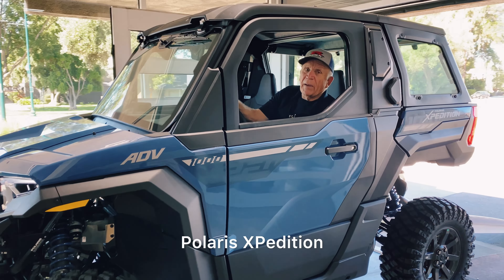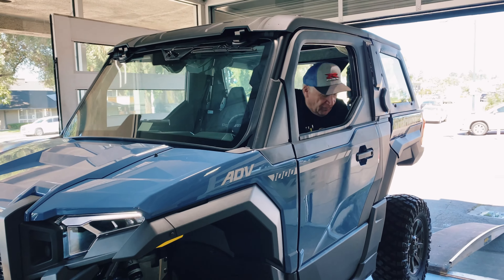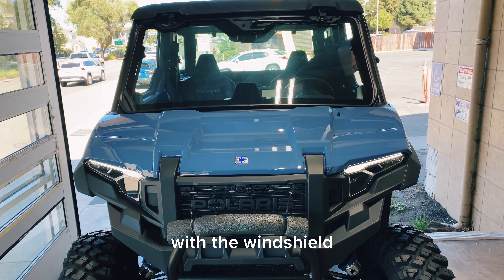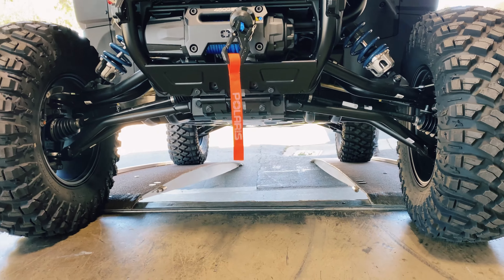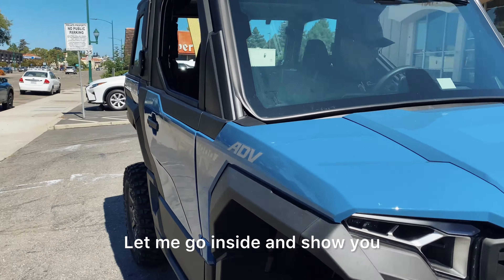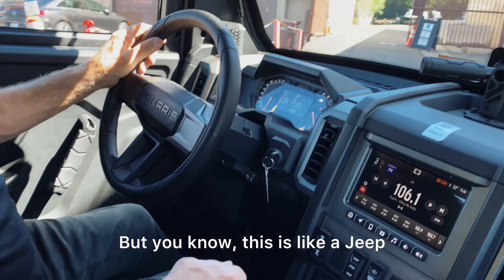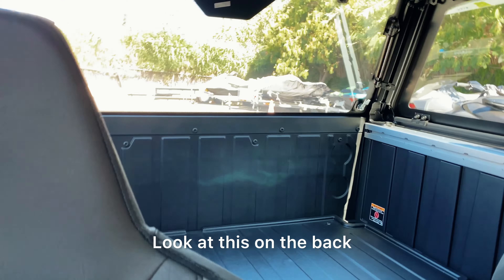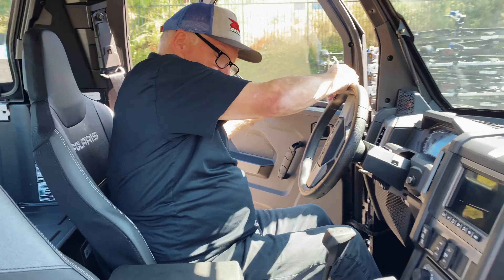All new Polaris XPedition ADV Northstar Edition Storm Blue polaris 2024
Video by @101Explorers

2024 Polaris® XPedition ADV NorthStar
KEEP CHASING THE WILD
Load up your gear, break away from the crowd, and start your next adventure with a fully covered cab and cargo box to take your crew and gear deep into the backcountry.

Features may include:

NORTHSTAR TRIM INCLUDES:
Heat & Air Conditioning w/ Temperature & Zone Control
Lockable Full Doors w/ Power Windows
Tip-Out Windshield w/ Wash & Wiper & Rear Hatch
RIDE COMMAND+ Technology integrated into a 7" Display
JBL® Trail Pro 4100 Audio
Front & Rear Cameras
Tilt & Telescoping Steering
140a Alternator Charging System
ADV STANDARD FEATURES:
114 HP ProStar 1000 Gen 2 Engine
FOX® Podium QS3 with Position Sensitive Spiral Technology
High Clearance Dual A-Arm with Stabilizer Bar
14" of Ground Clearance
30" Pro Armor Crawler XP Tires
On-Demand True AWD/2WD/VersaTrac Turf Mode
Polaris HD 4500 LB Winch
Front Bull Bumper & Full Coverage Skid Plate
ProFit Sport Roof & Interior Liner
Lock & Ride MAX Cargo System
ADAPTABLE
Pack It In, Pack It Out
A flat roof allows you to outfit your vehicle with a roof rack and compatible accessories like a tent, awning, recovery gear or whatever other items you need for your next adventure. And the configurable cab and rear bed box allows you to customize your storage options for whatever additional gear is needed for your adventure.

Haul More People Or Gear
The ADV 5-seat models have a flat-folding & 60/40-split flip-up rear seat design allowing you securely carry more gear while keeping it protected from the elements. Plus the 60/40 flip-up rear seats and flat floors make it easy to store things in the rear.

Adventure-Ready Customization
There are as many ways to use the Polaris XPEDITION as there are activities you're going to pack into a weekend. That's why we offer 100+ accessories to equip your machine for your specific needs.

COMFORTABLE
Comfortable All Day And Any Season
Plush FOX® suspension keeps the ride smooth while the available enclosed cab with heat and AC protects you from the elements.

Protection From the Elements
Available enclosed cab, heat and AC